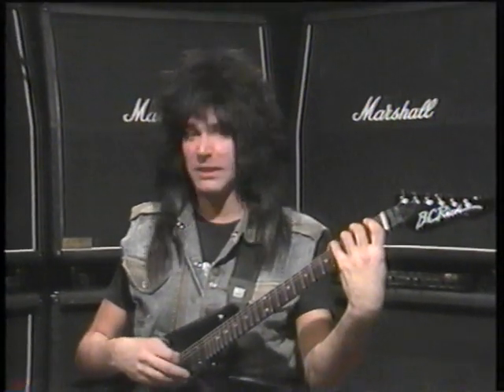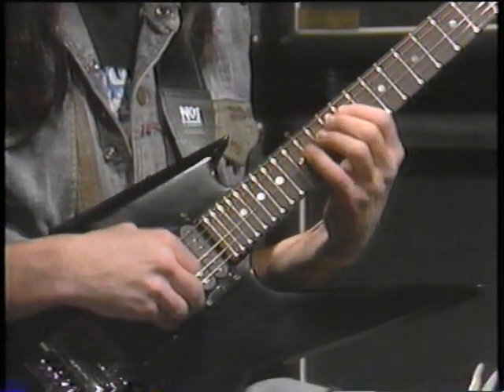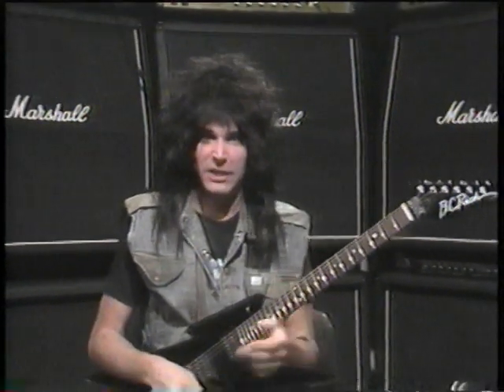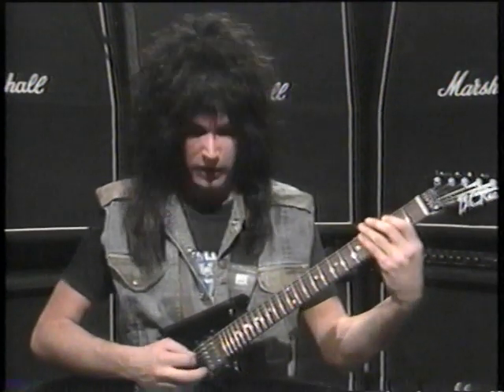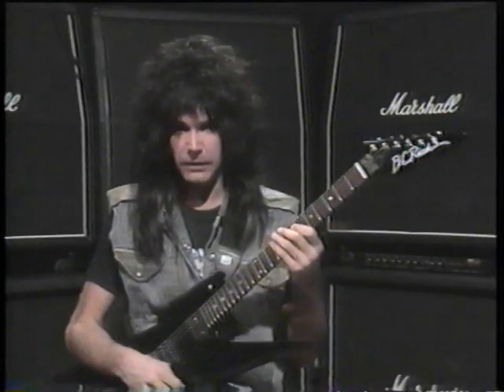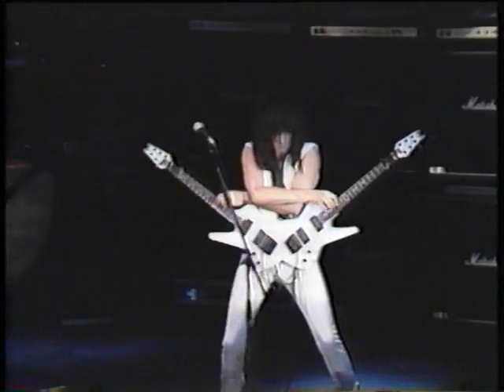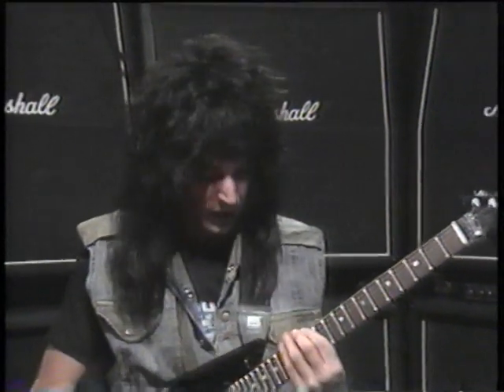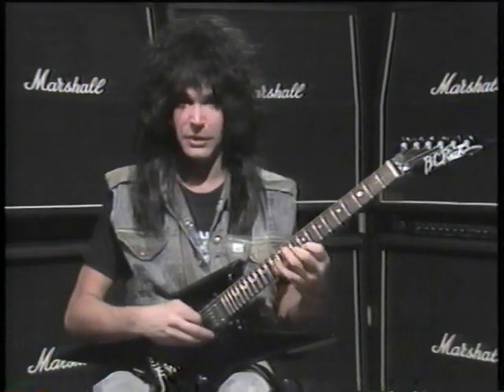Michael Angelo Speed Lesson Part2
Michael Angelo Speed Lesson(Video)Part 2